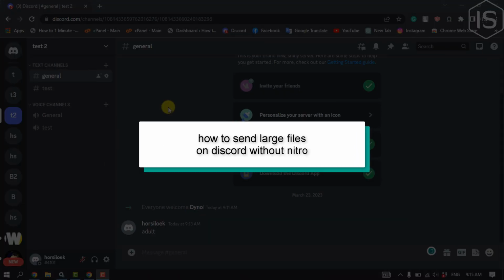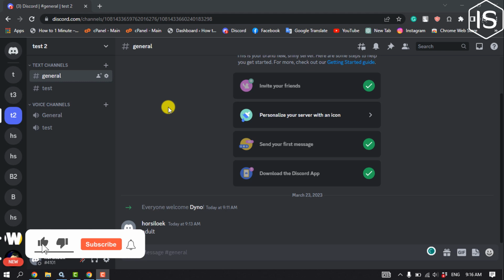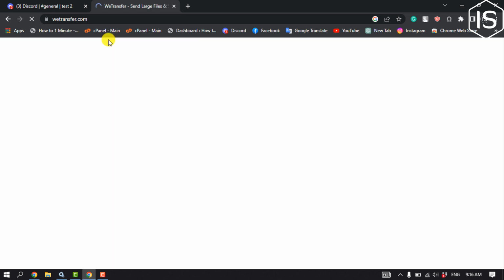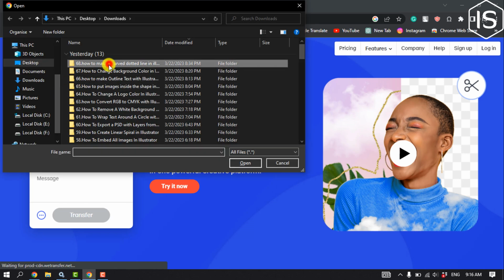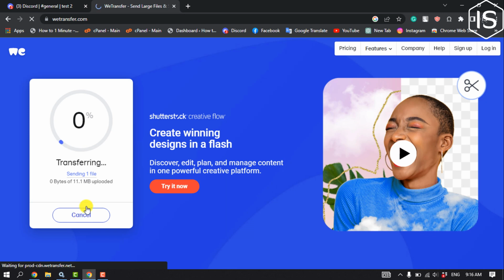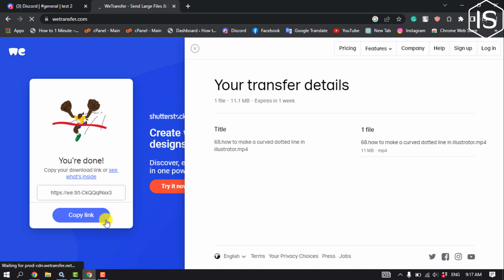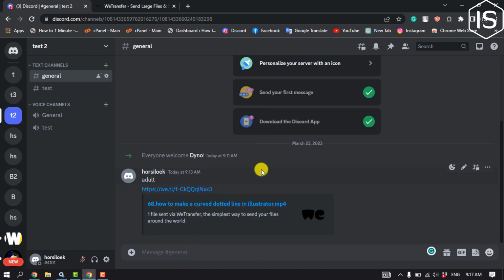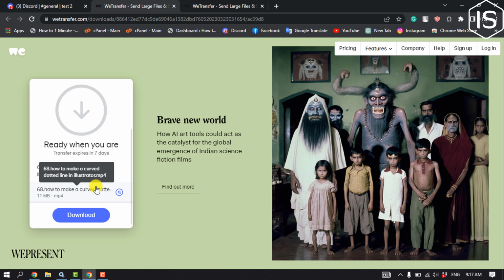How to send large files on discord without nitro 2024 | Initial Solution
Step 1: Start by compressing the file you want to upload into a ZIP or RAR archive.
Step 2: This will reduce the file size and make it easier to upload.
Step 3: Next, upload the compressed file to a cloud storage service like Google Drive or Dropbox.
Step 4: Finally, share the link to the file with your Discord friends.